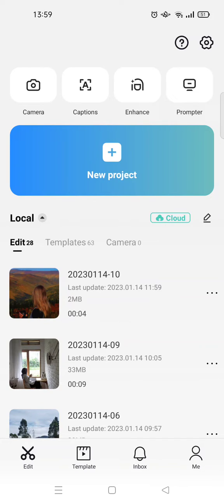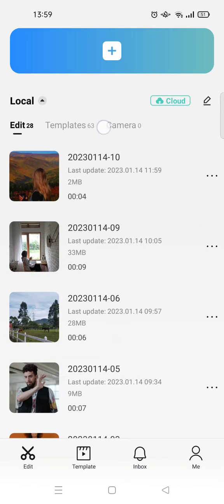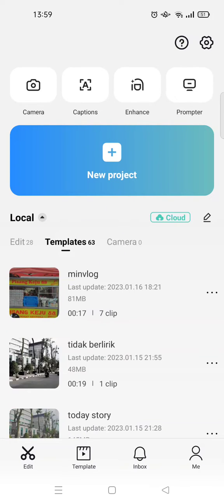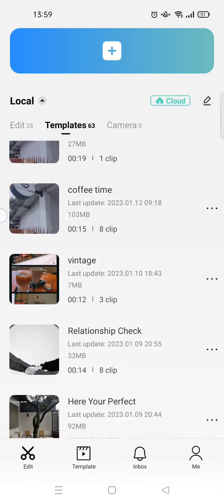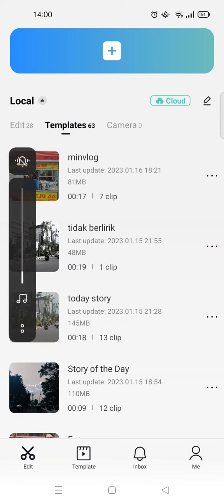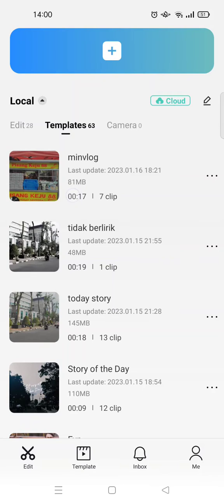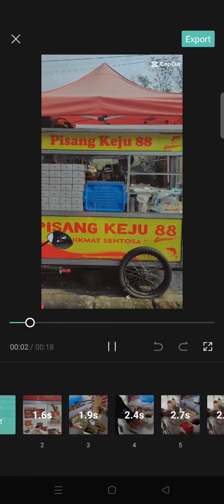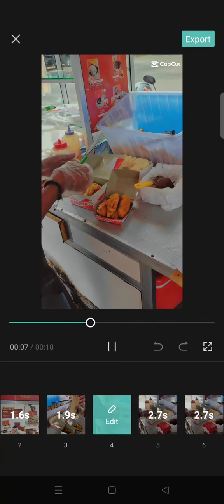How to Find History of Used Templates on CapCut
Here's how to find the history of templates you used on CapCut